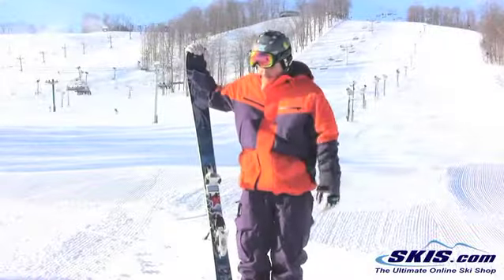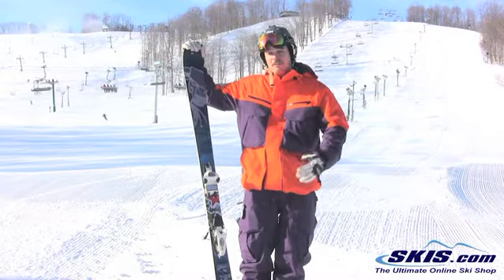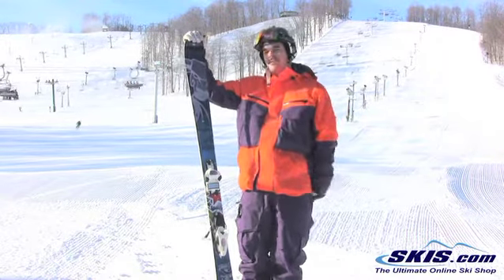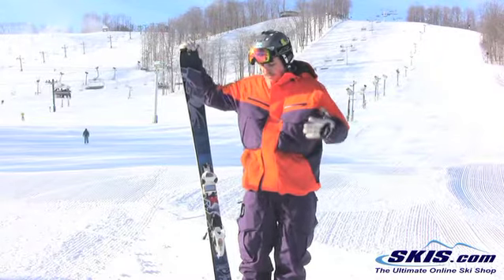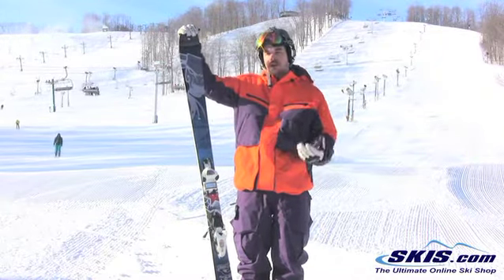2013 Blizzard Bushwhacker Skis Review By Skis.com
The Blizzard Bushwacker is a great ski for the athletic intermediate who wants to start to venture off the trail, or it makes a on piste ski for the expert or east coaster. At 88 mm underfoot the Bushwacker is quick edge to edge while still being able to power though any crud that might stand in your way from getting another lap in. Blizzards Flipcore 3D builds the rocker into the ski naturally without bending or breaking the wood core. The Bushwacker has tip and tail rocker to initiate turns quickly, float in light powder, and smooth out the negative vibrations that are caused by crud and bumps. Slight camber underfoot will keep you locked in turns, and give you better edge grip if things get a little firm. A layer of bamboo mixed with the ISO-Core gives the Bushwacker a great mix of power, stability, and liveliness. If you are looking for a ski that will dominate on the groomers, but still be wide enough to punish any crud, and float in some light powder, jump on the Blizzard Bushwacker, and hold on if you can.